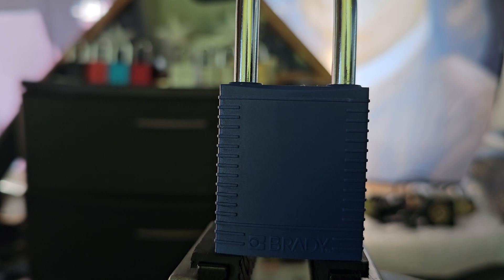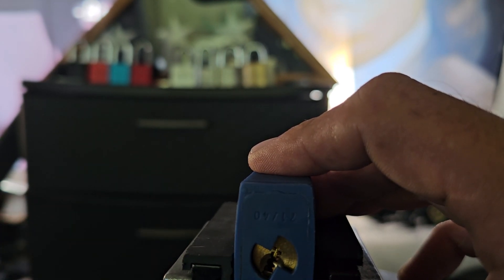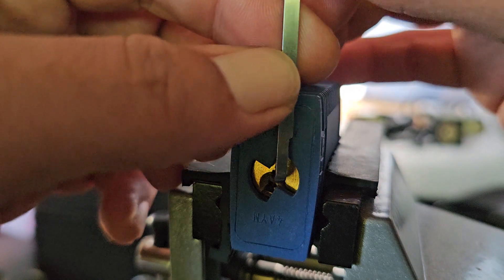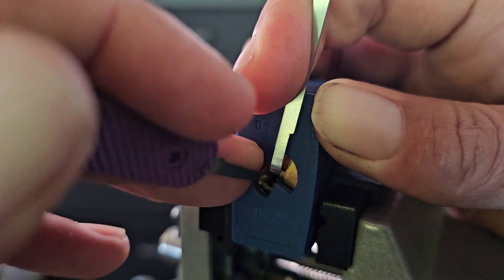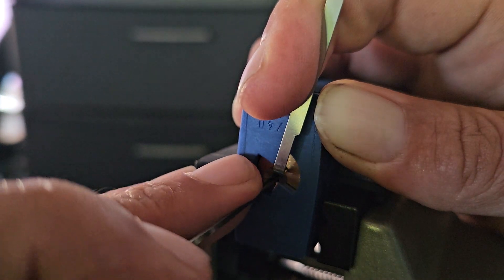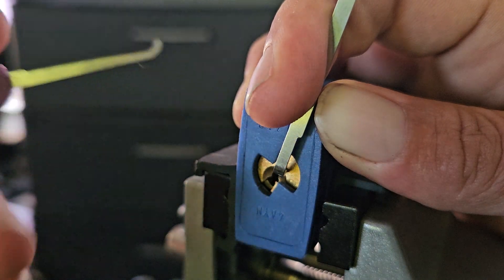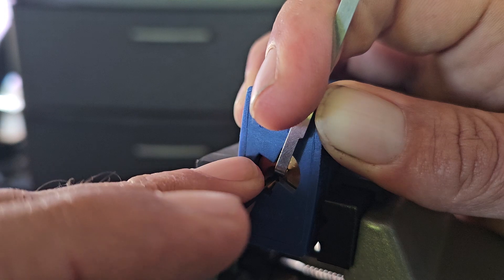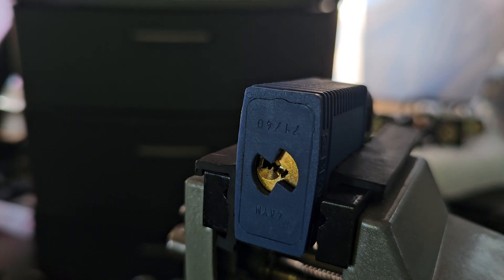brady abus loto, @PocketWomen